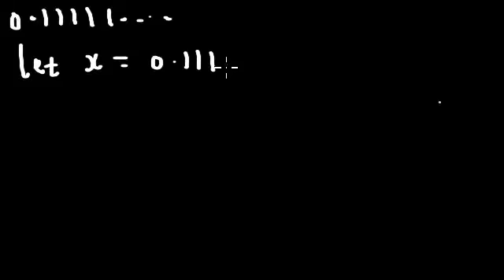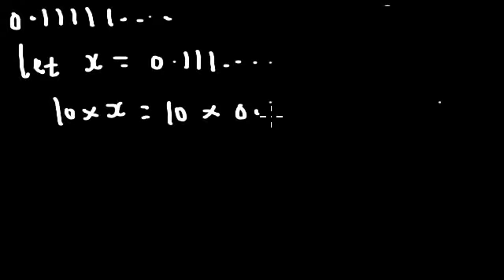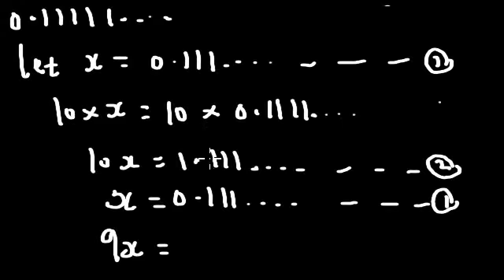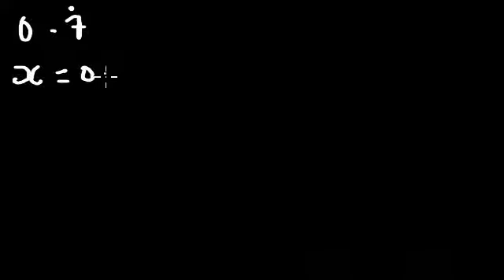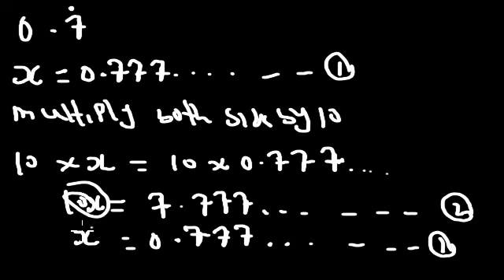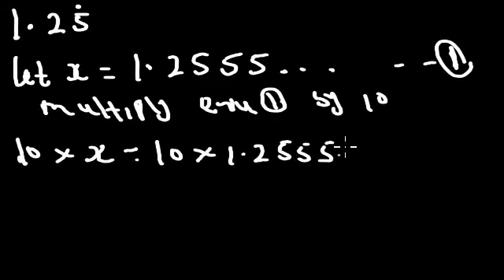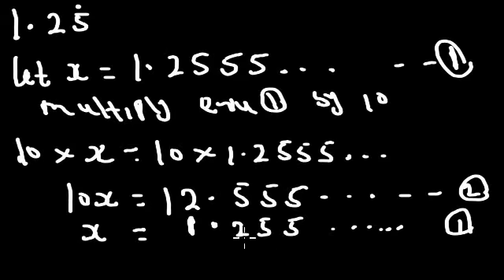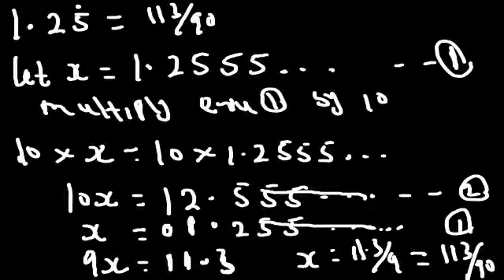How to Convert Recurring Decimals to Fractions (Easy Method!)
Struggling with recurring or repeating decimals? In this video, I’ll show you the quick and easy method to convert any recurring decimal into a fraction — step-by-step, with clear examples!